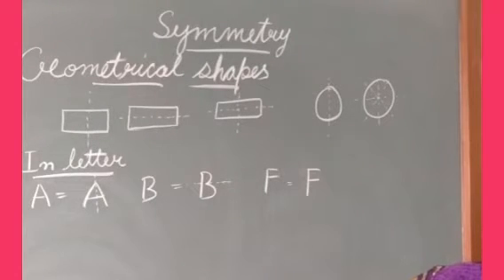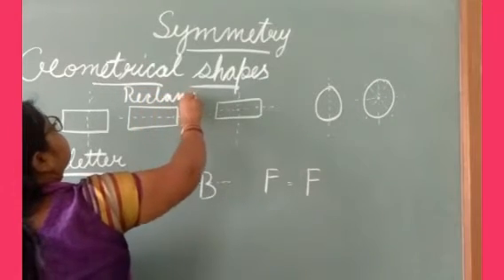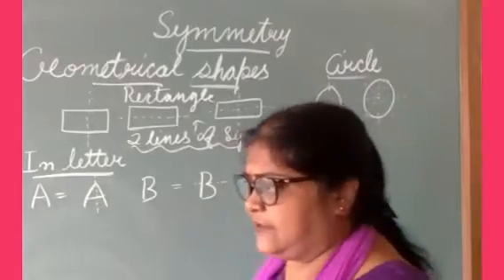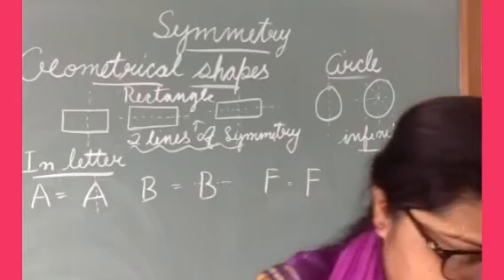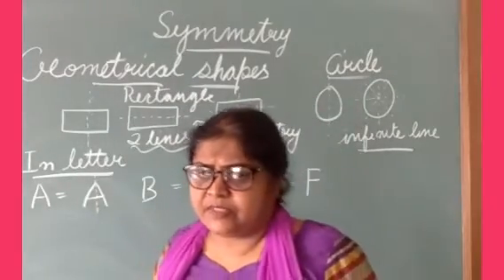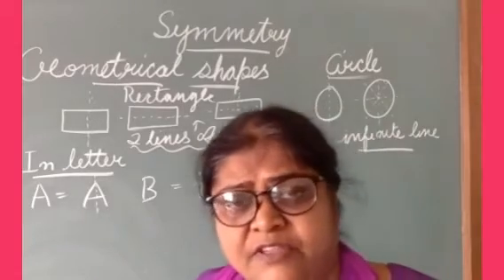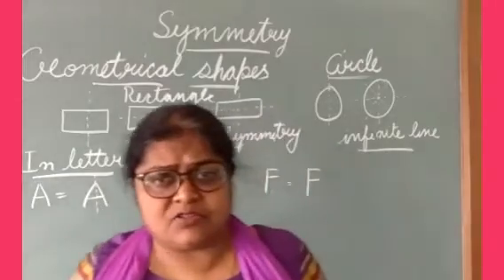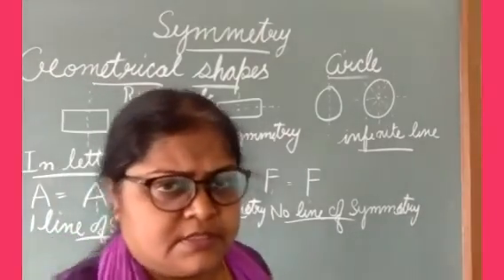Patterns and symmetry -Symmetry /Class 3 Maths